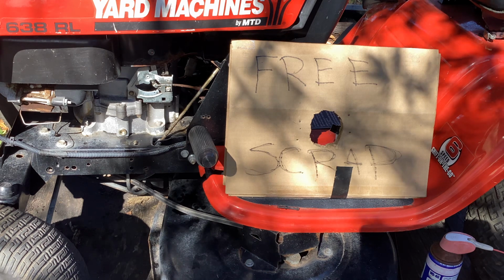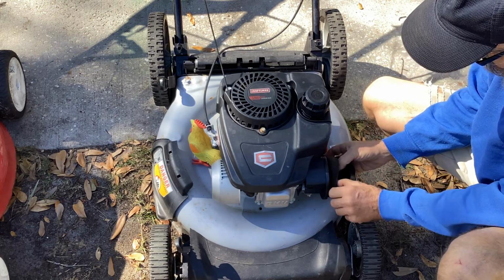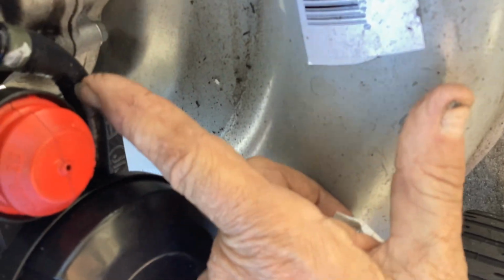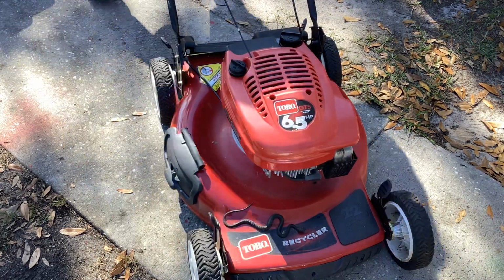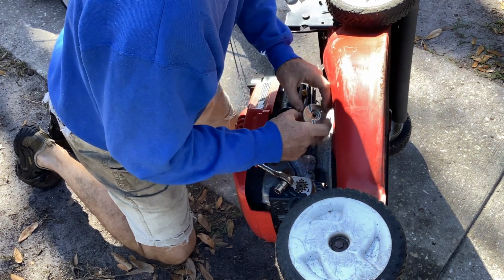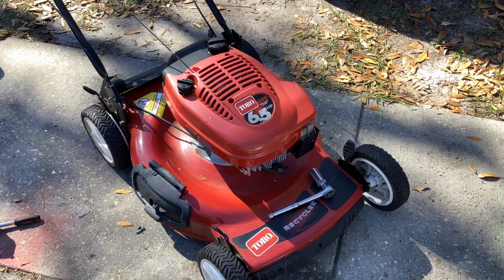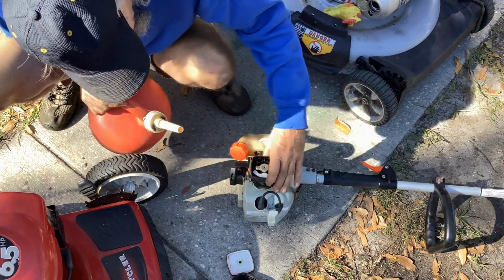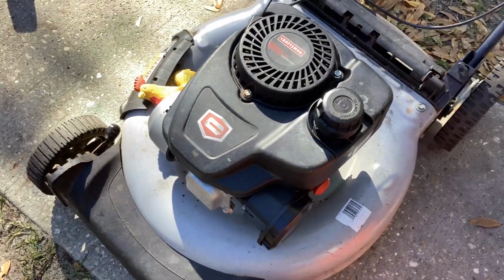Happy Monday!!! Crazy Weekend, took in so Many Junk Mowers....Holy Cow i'm Swapped with Projects.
Got a Free 2009 Yard machines riding Mower. Several push mowers, a 10 x 10 canopy and some garage Lights.  Also,  an echo gt-200r weed whacker.
2017 craftsman with Powermore engine.  Engine # 1T65RUB
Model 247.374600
2006 Toro with Tecumseh 6.5 GTS.  Rear Wheel Drive.
Echo GT-200R  weed whacker  2-cycle
3 turds for $80